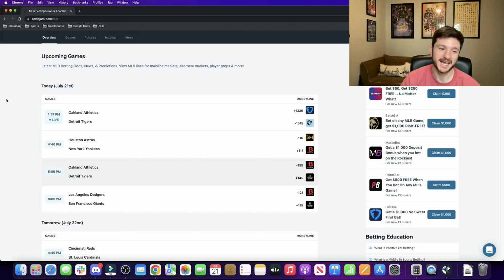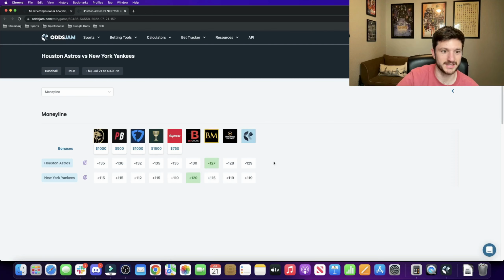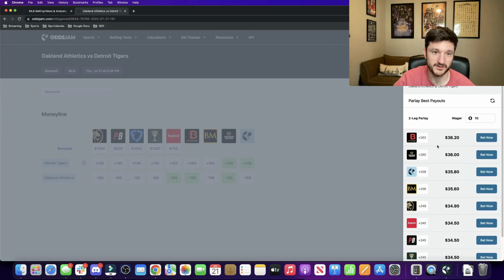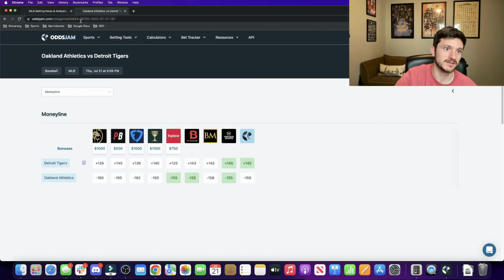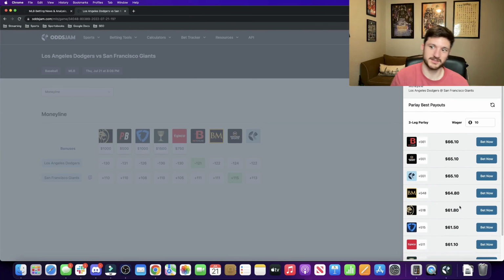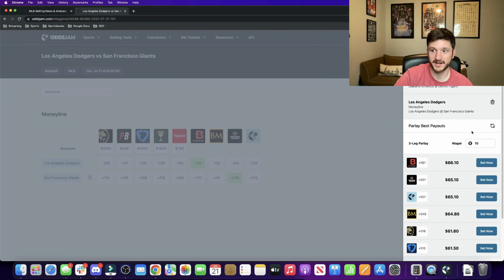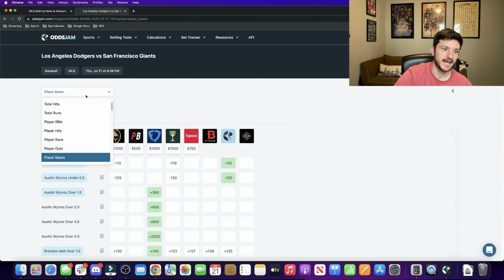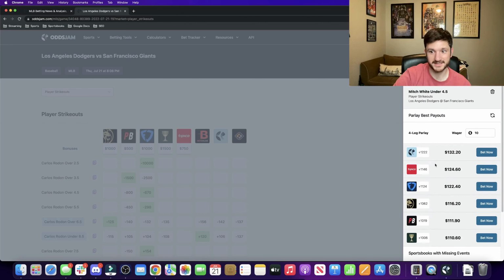NEW FEATURE! OddsJam Parlay Builder | How to Build Sharp, Profitable Parlays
In this sports betting tutorial, Matt gives an overview of the newest OddsJam Feature: the Parlay Builder. This is an awesome feature that all sports should enjoy. The OddsJam Parlay builder allows you to select individual plays that you would like to add to a parlay, and it will provide which sportsbook provides the best odds for that parlay.

Matt details the importance of ensuring you are getting the best odds when sports betting, and this applies to parlays as well. Matt is constantly on the hunt for the best odds and best lines when he is placing his bets. He explains parlay betting strategy and how to find the best possible betting lines with OddsJam.m

Matt uses the OddsJam Positive Expected Value page and the OddsJam Line, which is pulled from the sharpest sportsbook in the world, to understand what the "true odds" are for a given play. He gives his sports betting tips and advice for parlay betting in this video. Matt explains how to find the best parlay bets on OddsJam on a daily basis.